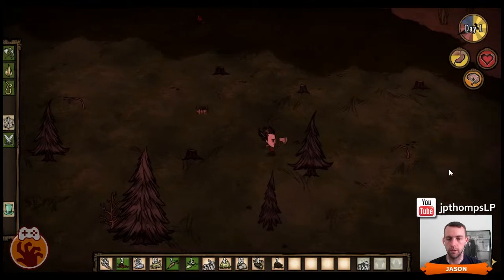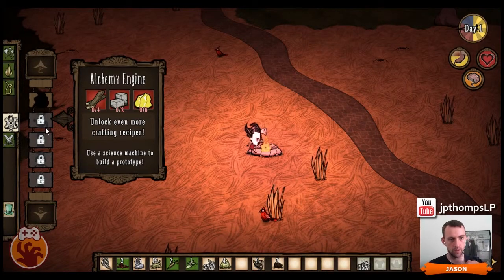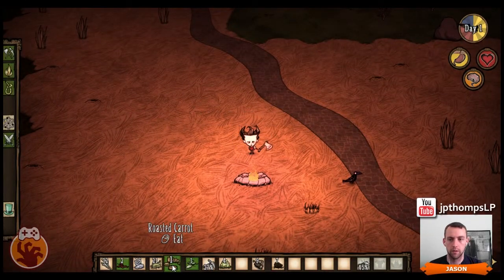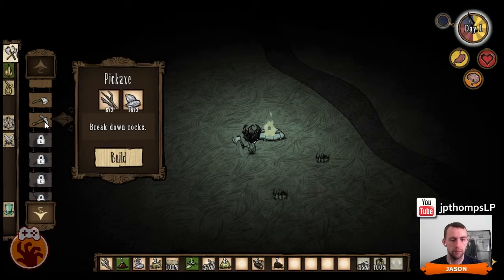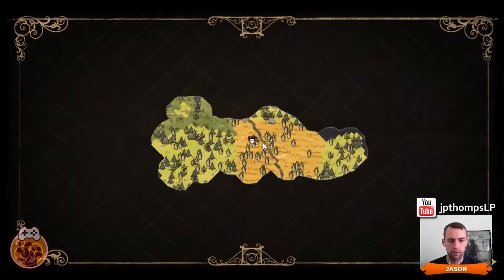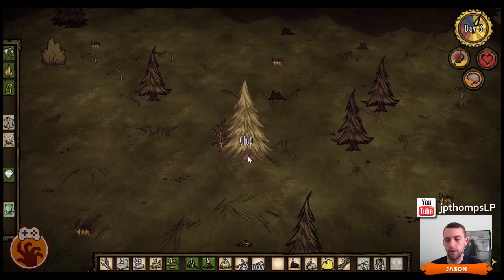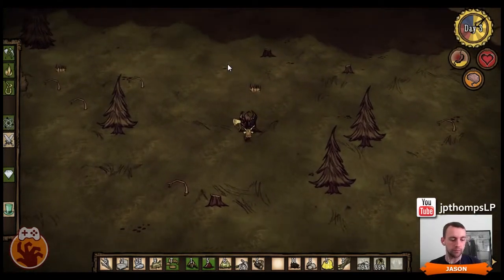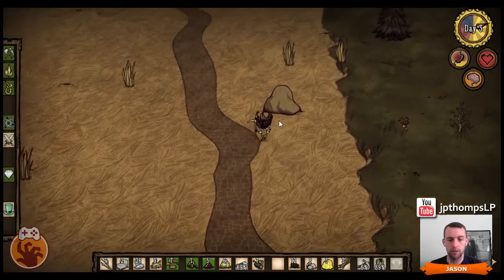Don't Starve - Ep2 - What the...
Don't Starve is an action-adventure game, incorporating features of a survival horror, set in an open world environment. It is developed and published by Klei Entertainment.

Note: This footage is from a livestream gaming session on January 1st, 2014